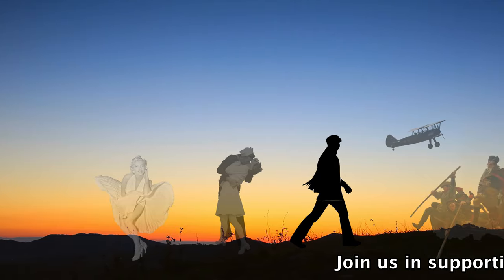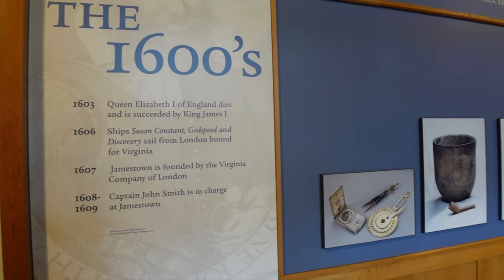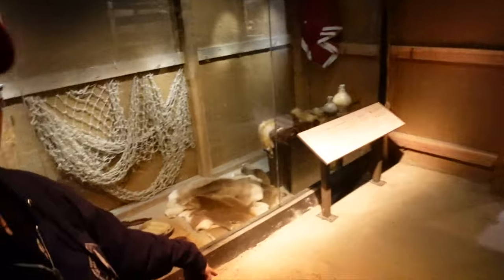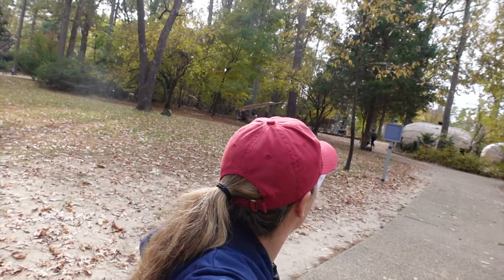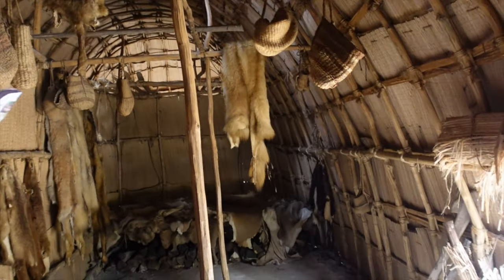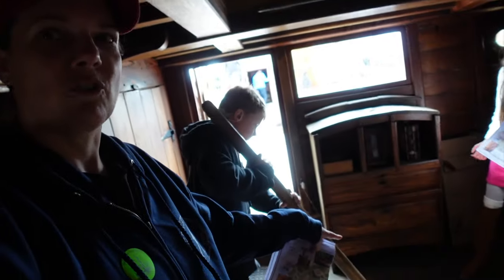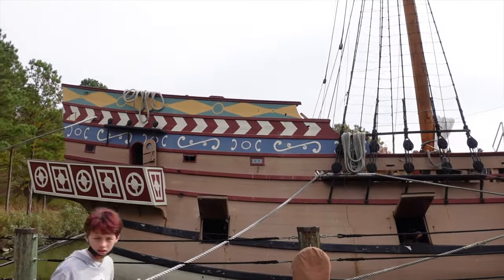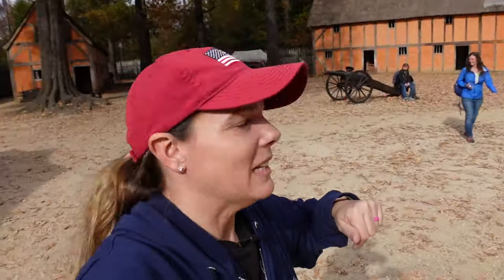Historic Jamestown Virginia | Museum and Real Recreation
Visiting the recreation of the Historic Settlement at Jamestown Virginia was like walking back in time. We get to see what the first settlers built their homes like, and even got to tour ships just like what was sailed in the 1600s!

Intro: 0:00
Jamestown Settlement Museum Entrance: 0:10
Museum Displays: 1:33
Outdoor Exhibits: 2:53
Ship Recreations: 4:30
Settlement Recreation: 6:18

🎁 Walk with History Gift Shop